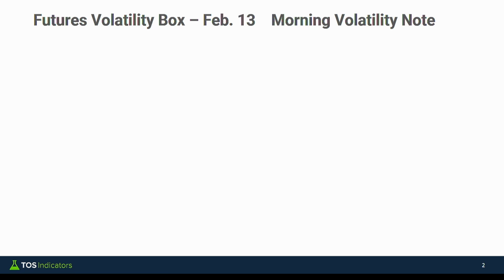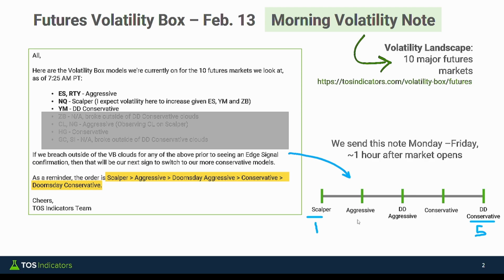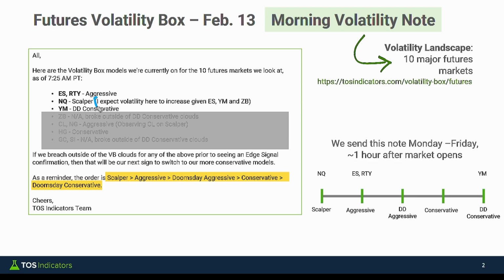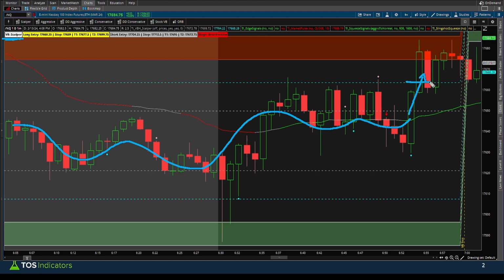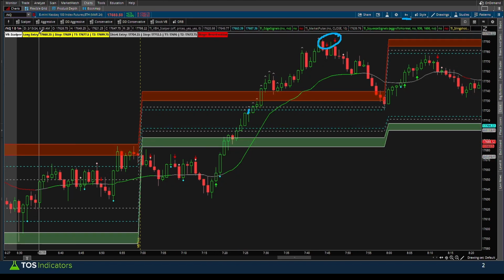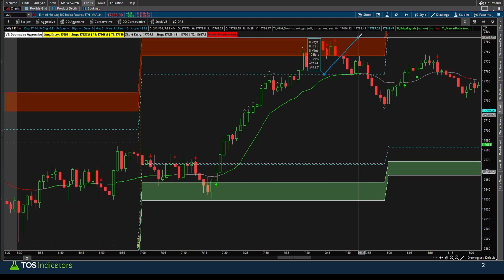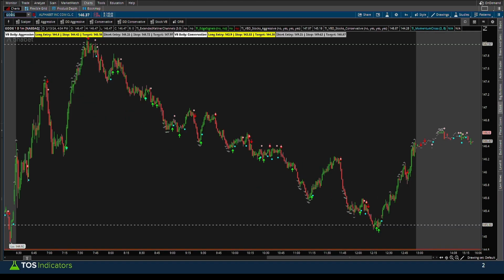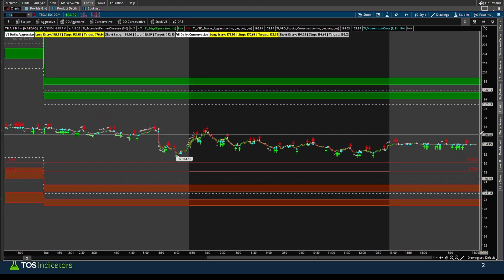What to Look for In the NASDAQ Every Morning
An easy way to spot when the Nasdaq market is giving you a volatility edge, compared to other index markets.

⏱️ Here are video timestamps that might come in handy:

0:08 - Introduction
0:27 - Morning Volatility Note
2:41 - Nasdaq Volatility
5:29 - Tech Stocks Volatility
7:09 - Conclusion